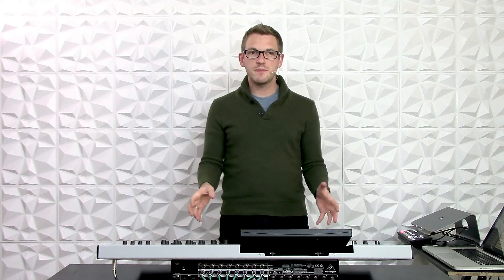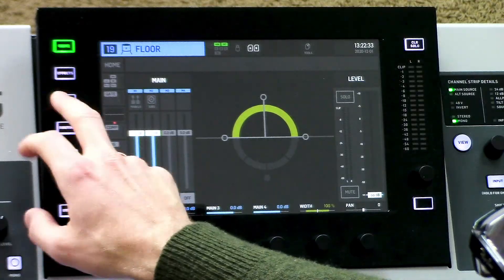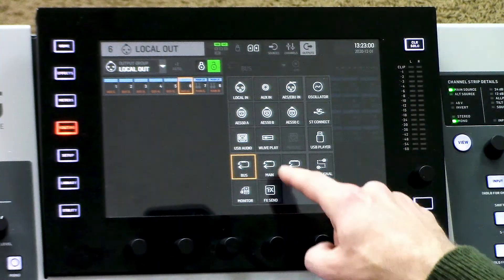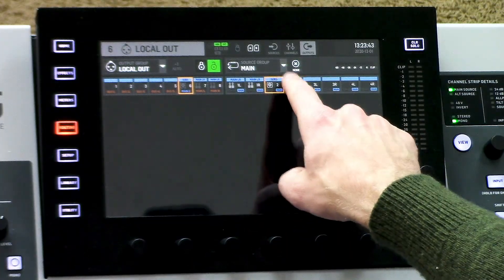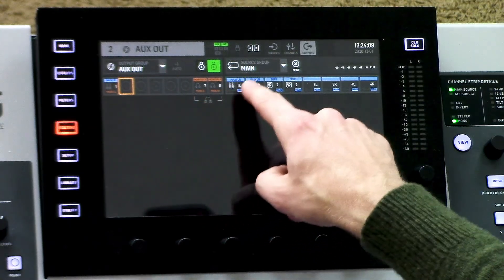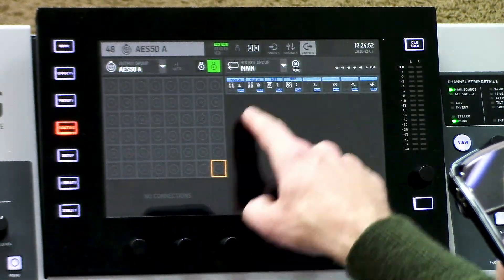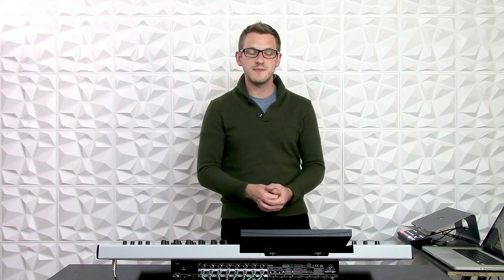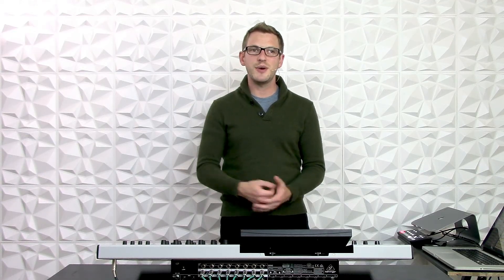Behringer Wing 107 - Routing Outputs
Behringer Wing Video 107 - Routing Outputs

This video is the seventh of the Behringer Wing 100 level tutorial videos. In this video I explain how to route to the outputs on the board. Make sure to check out for more information on the Behringer sound board lineup!